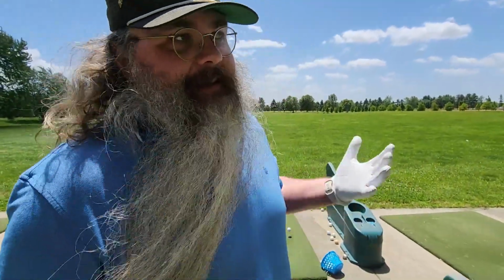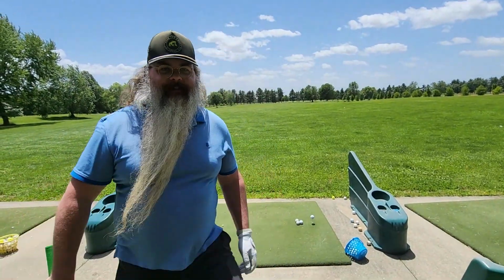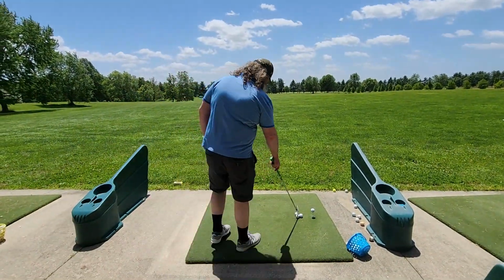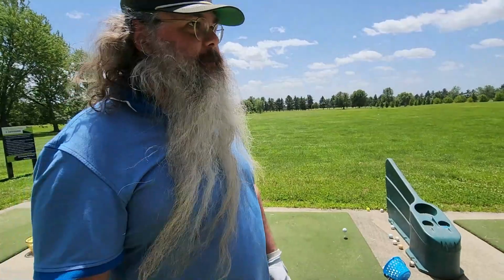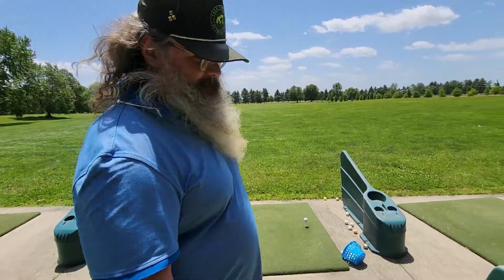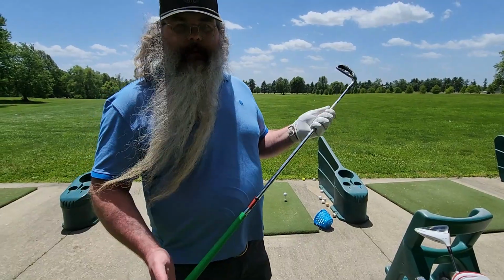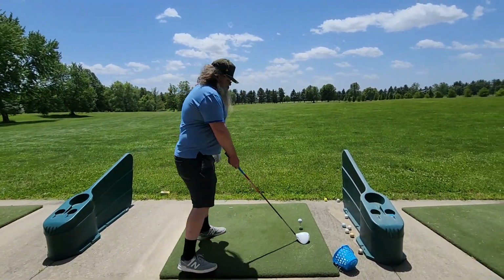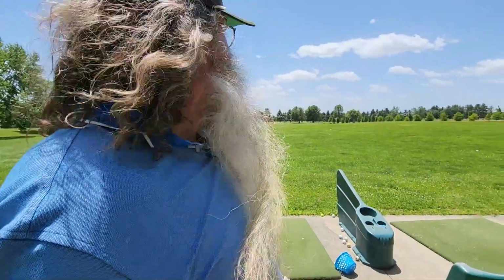golfing at the range & lunch at our new favorite restaurant! | La Patrona, Columbus, IN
Celebrating Booger's birthday on the driving range! Fun day of golf (we're a little rusty) & then we try out a new Mexican restaurant in town. Turns out to be our new favorite spot. DELICIOUS! Best Mexican food in Columbus! We had an amazing day! Come along with us for the ride.